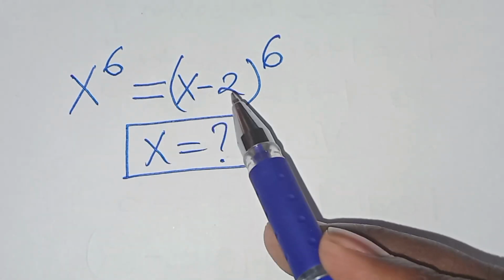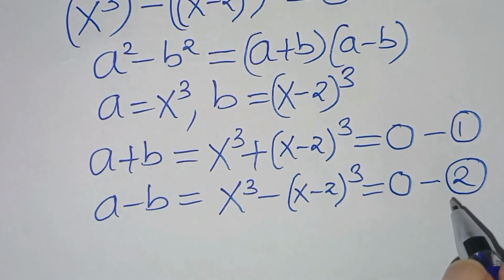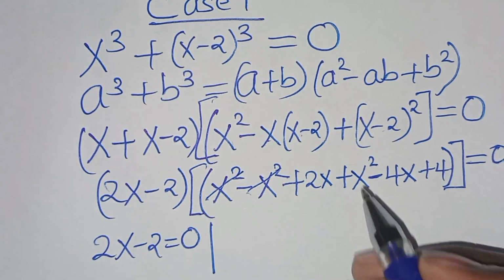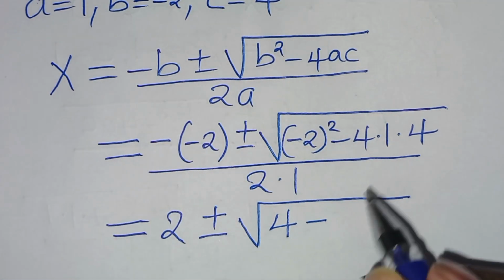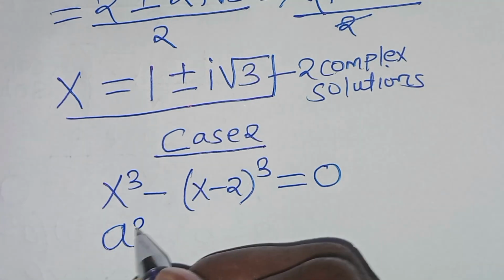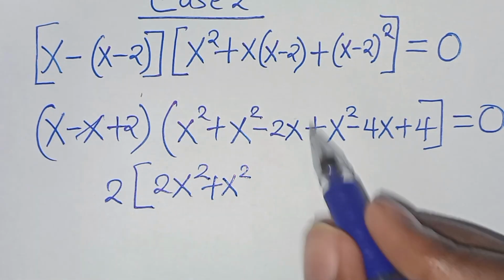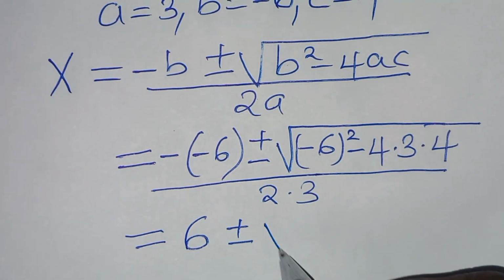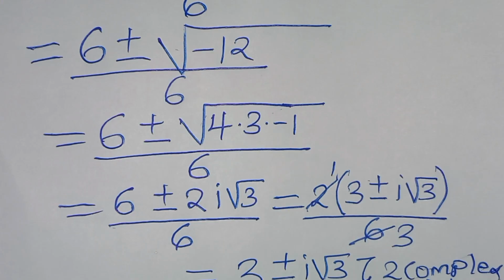Germany | Can you solve this?| Math Olympiad